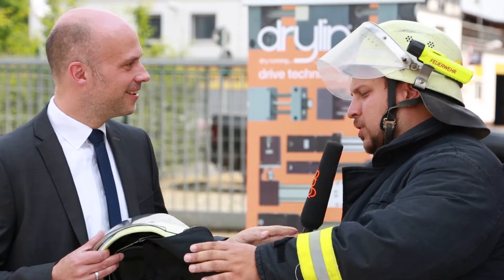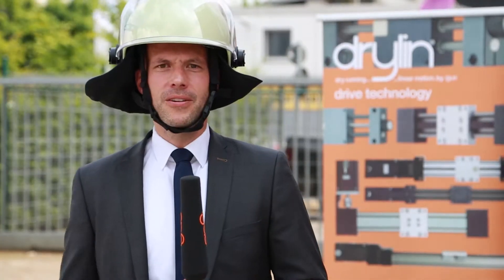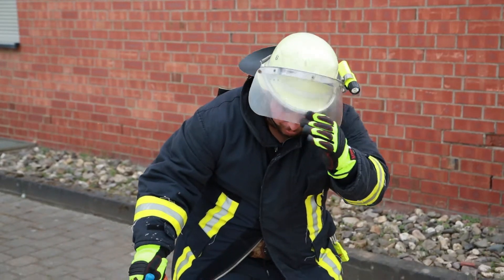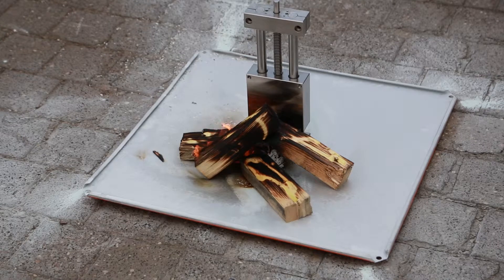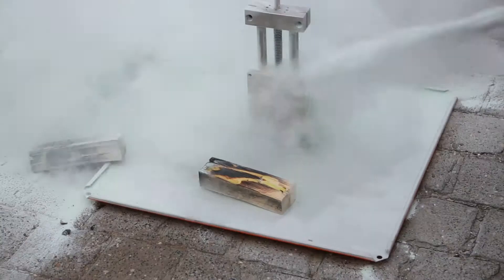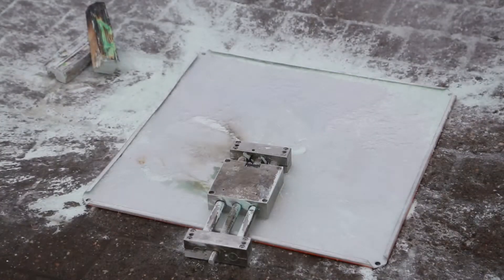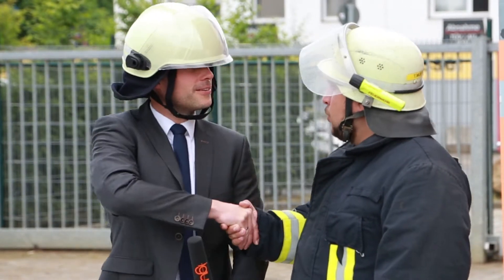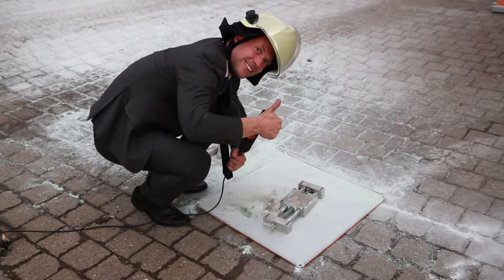Drylin TVShow2017 1080p 06 06 2017